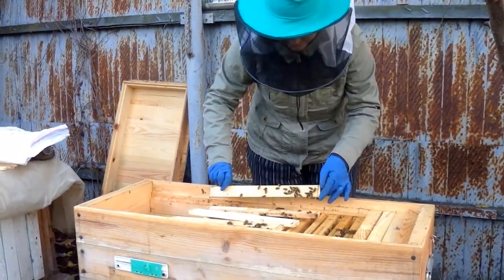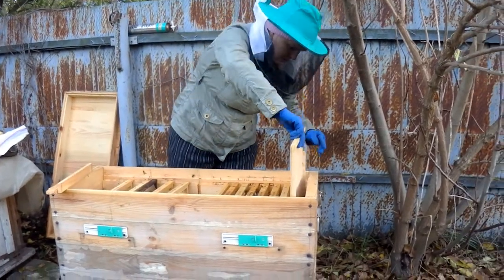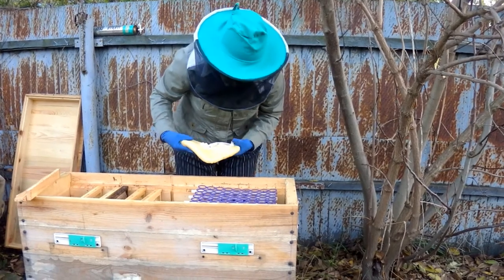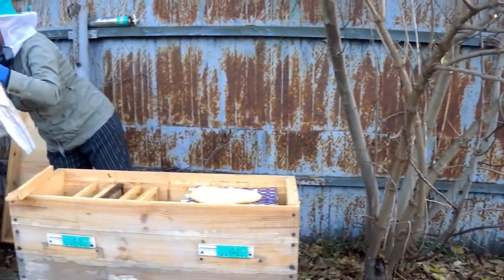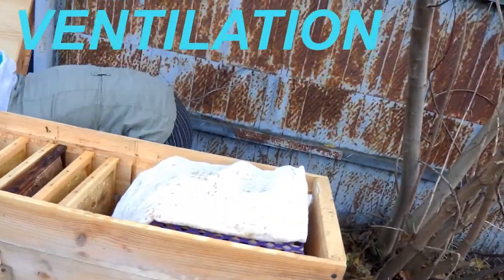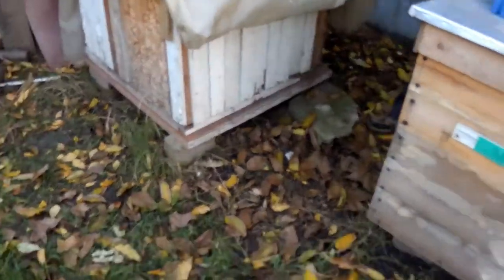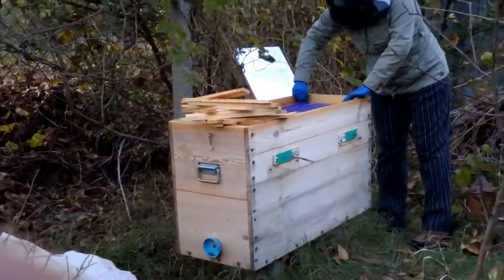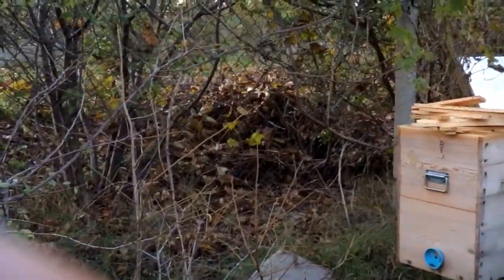Winter feeding bees 2020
Winter is coming. Many animals and insects have already prepared for wintering. Bees spent the summer gathering food supplies to survive the harsh winter conditions. Many bee colonies filled all the combs with honey and bee bread. Unfortunately, some colonies face starvation due to lack of food or poor quality honey. How can a beekeeper help bees cope with the harsh wintering conditions? In this video I do a hive check and add supplemental bee food. These are soft honey-sugar patties made from honey and powdered sugar. Bees love this food very much and such patties help even the weakest colonies of bees to successfully overwinter.